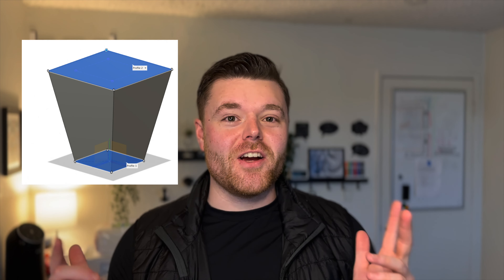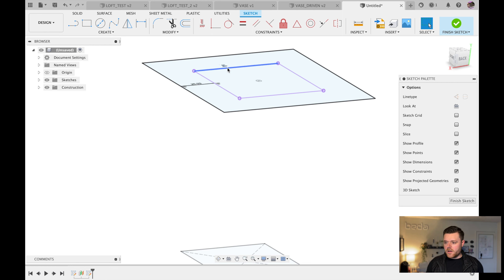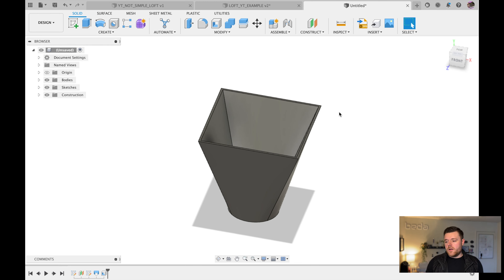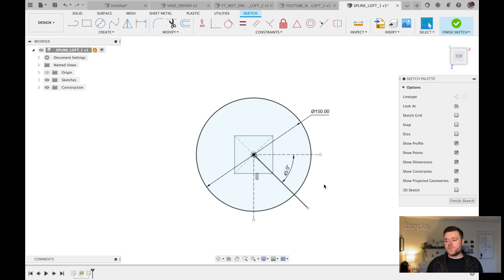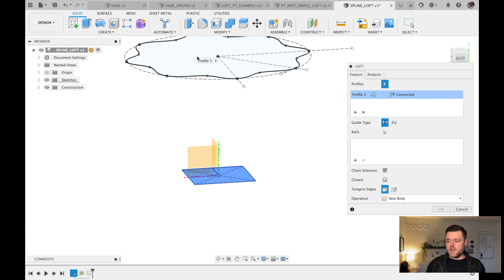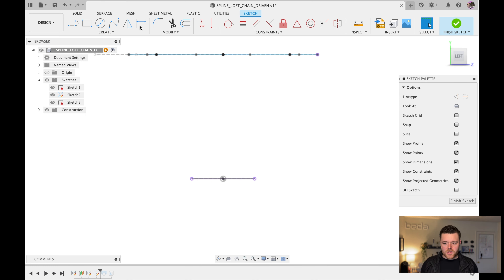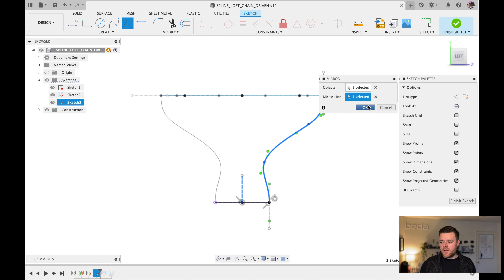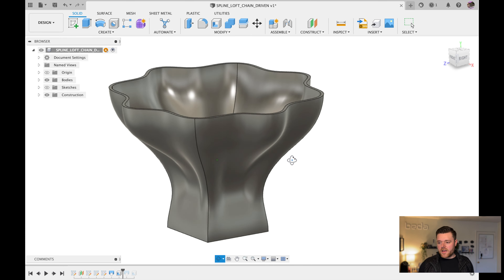How to loft in Fusion 360